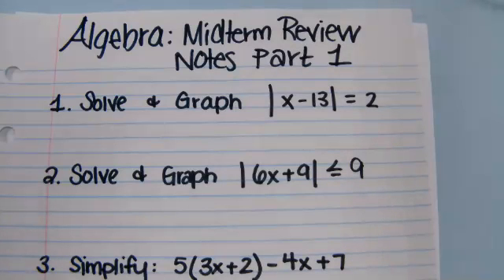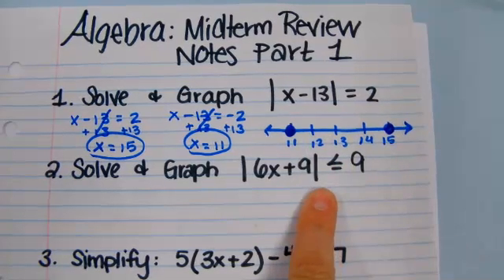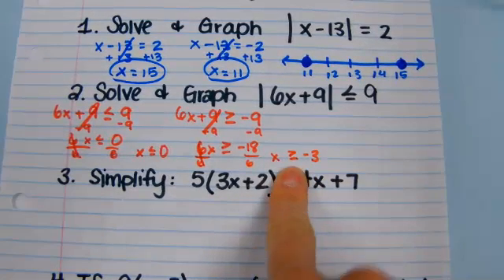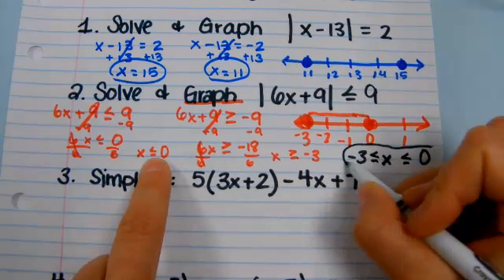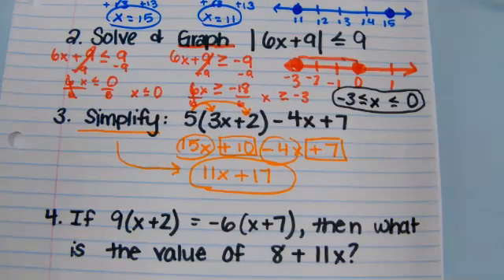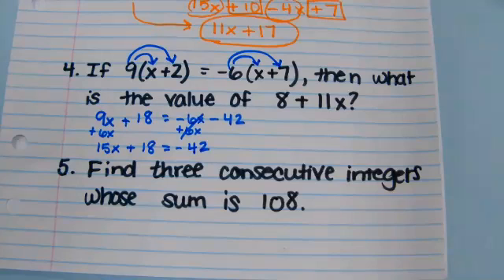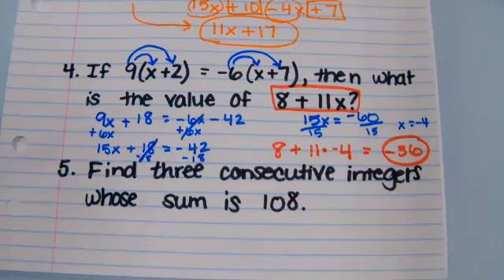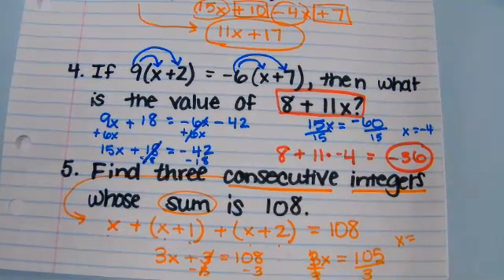Algebra Midterm Review Notes Part 1